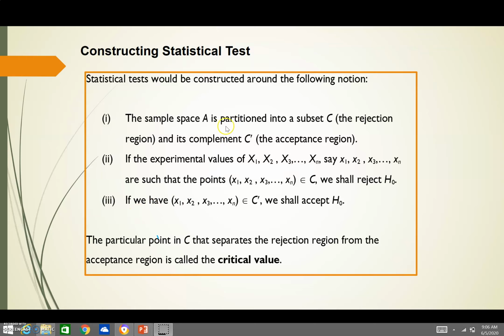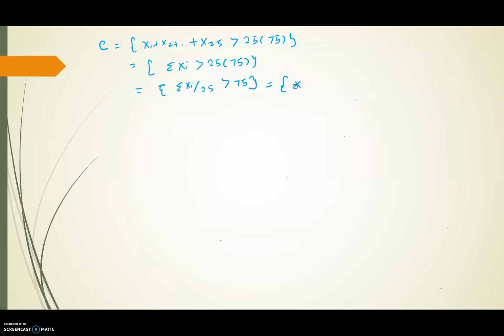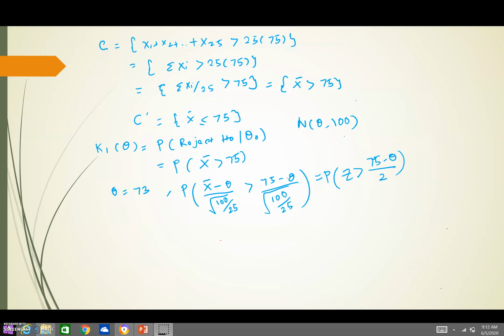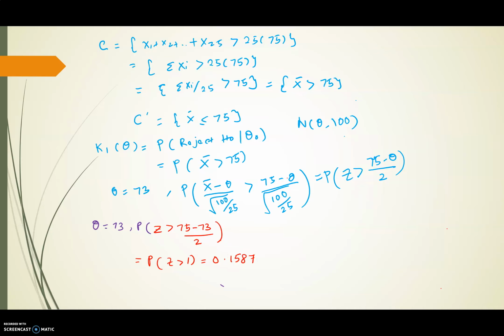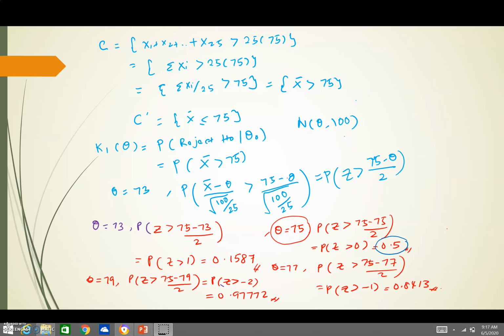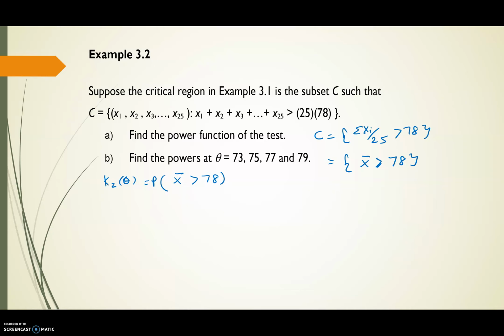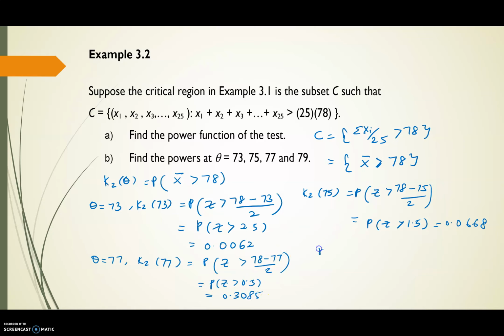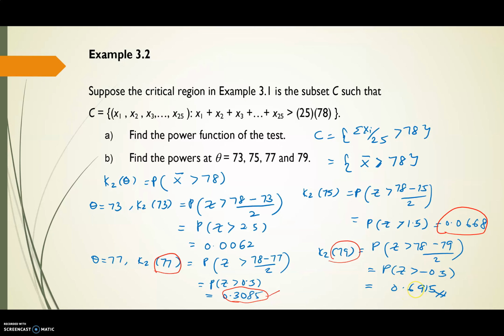Construct Statistical Testing Hypothesis: Part 1